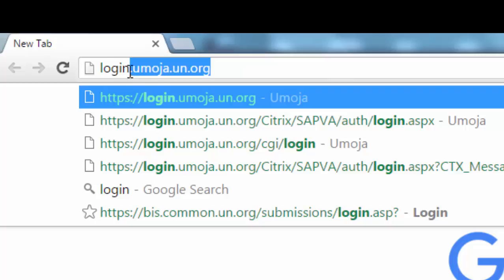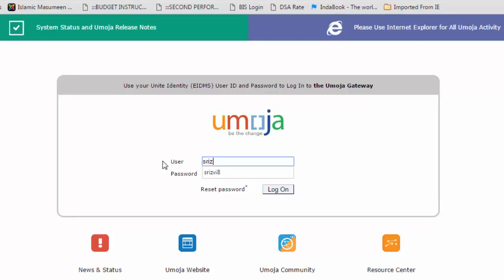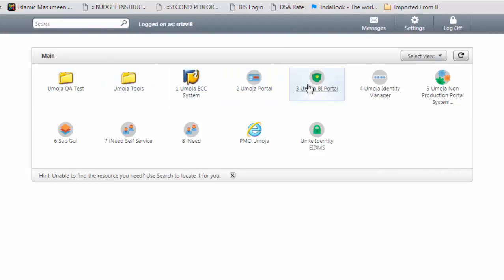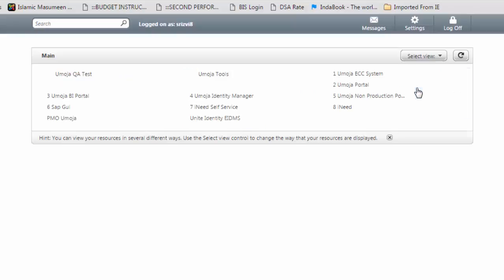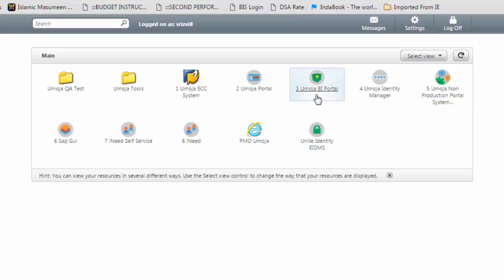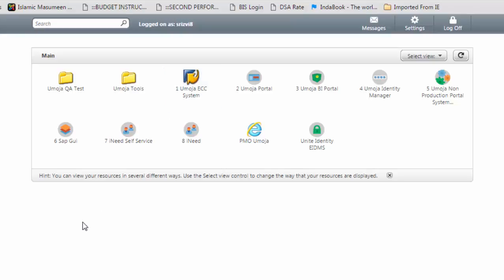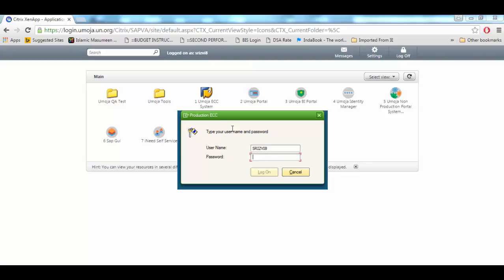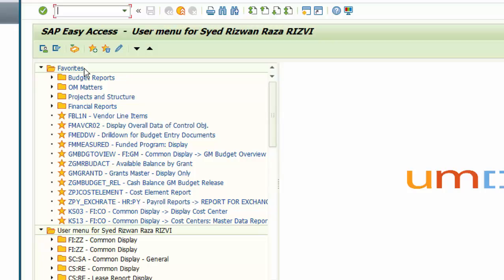Umoja - How to Login